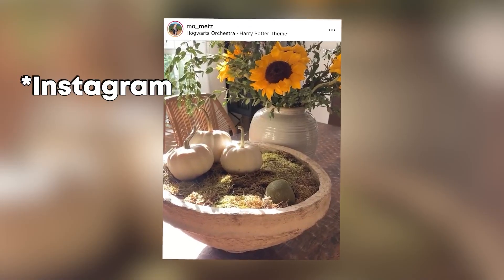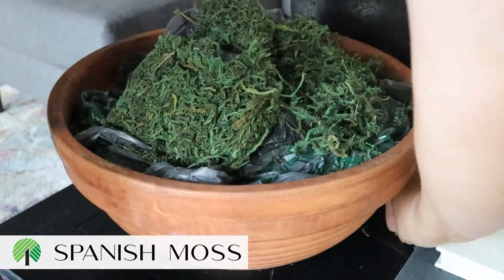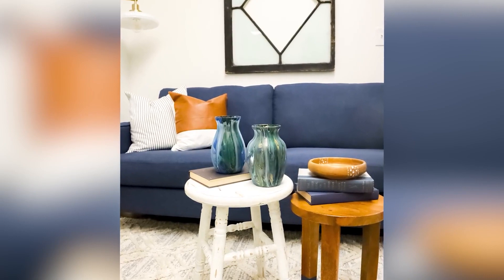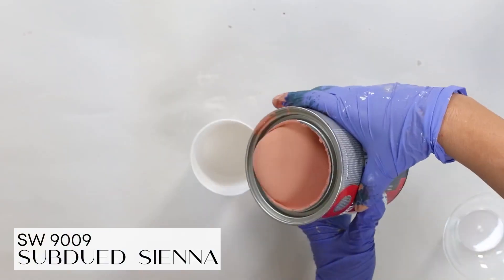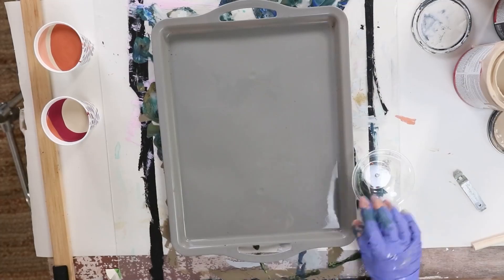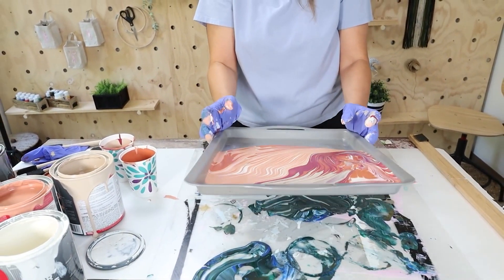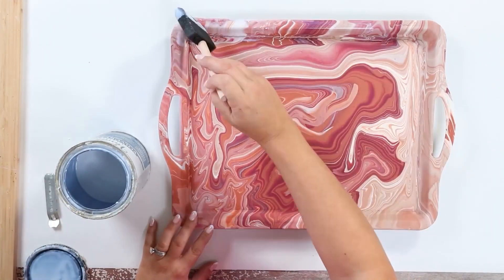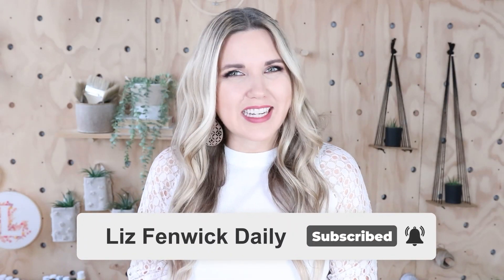Easy Fall DIY's To Save $$$